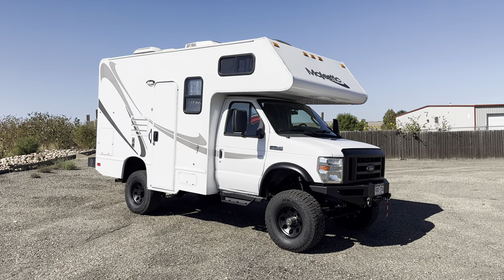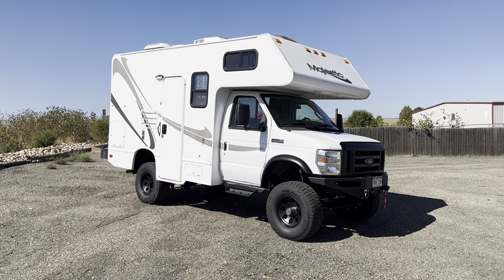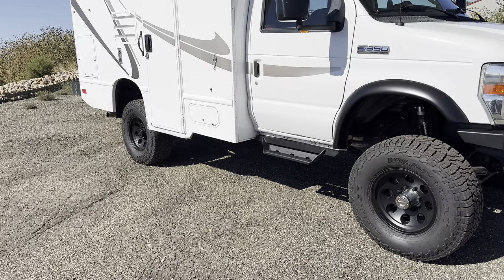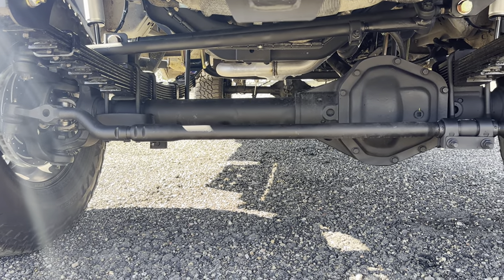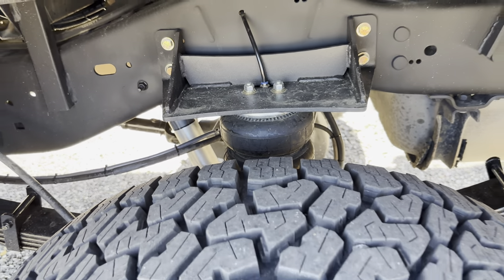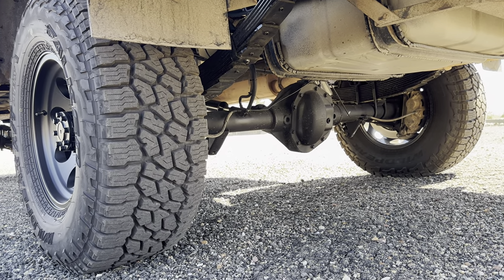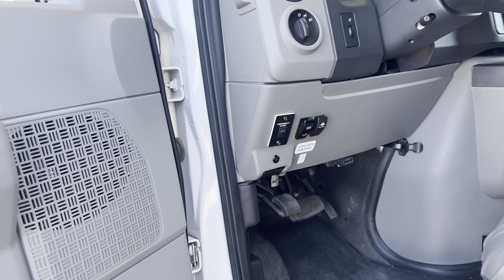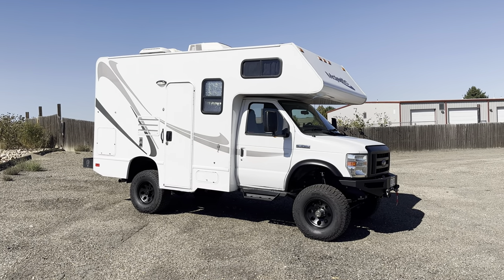2016 E350 19’ RV 4x4 conversion!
Build # 45! This thing turned out so cool. Perfect little rig for a small family.